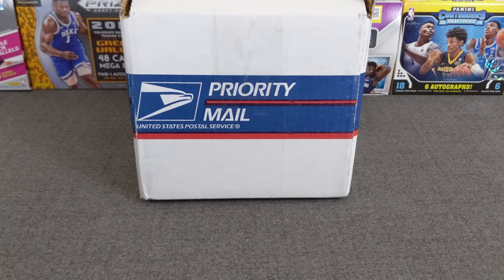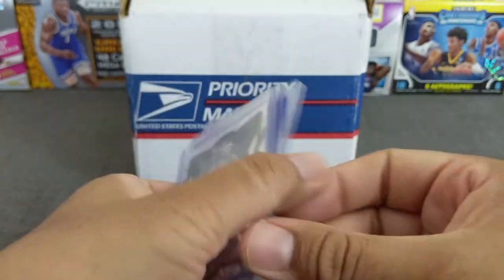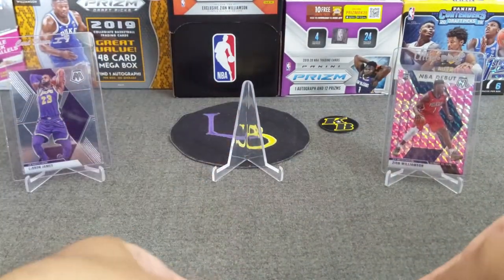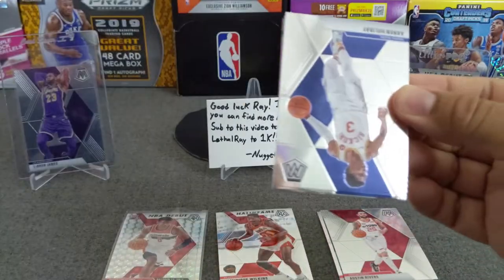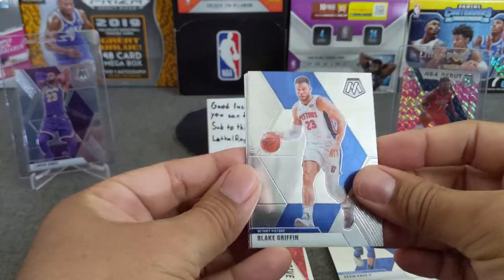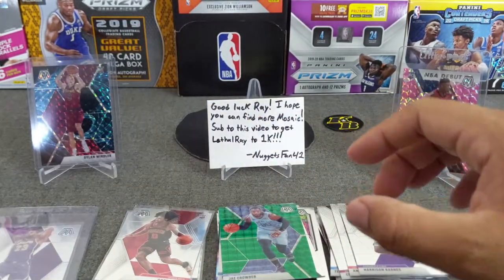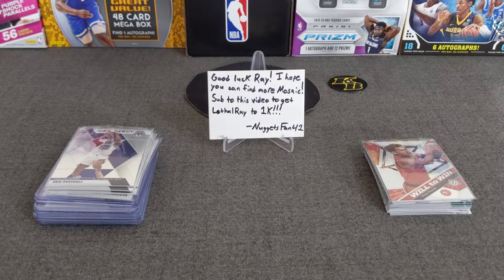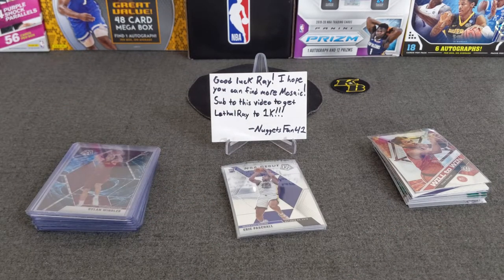2019-20 Mosaic Basketball Opening, FINALLY! ** 2 blasters, Zion + Ja! ** Shout-out to NuggetsFan41!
Welcome to another opening, today we're ripping our first ever 19-20 Mosaic Basketball retail, two blasters! HUGE shout-out to NuggetsFan41 for reaching out to me and offering to sell me, two blasters, at cost! This is most appreciated and you won't want to miss the opening!

3. Winner will need to either email or DM via IG to claim prize (up to 1 week)
4. The prize will be sent in a plain white envelope, no tracking